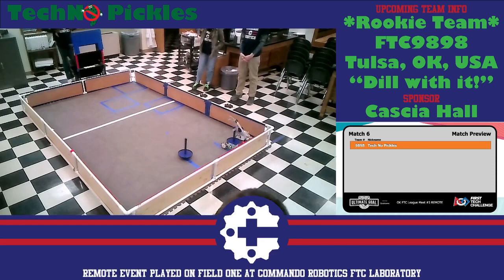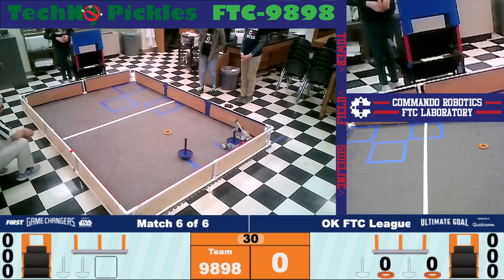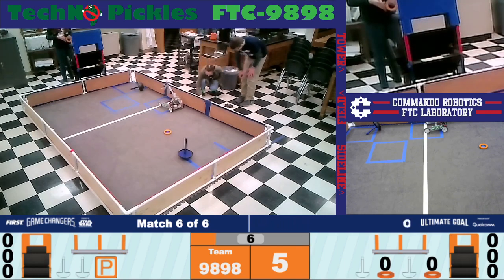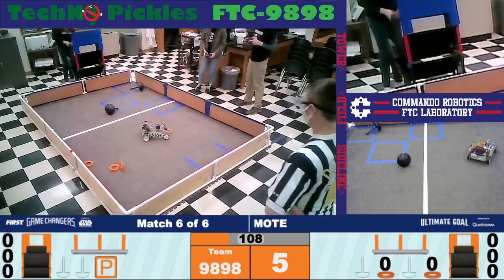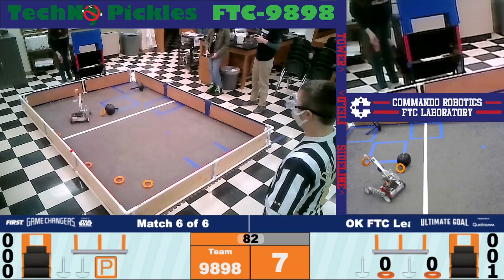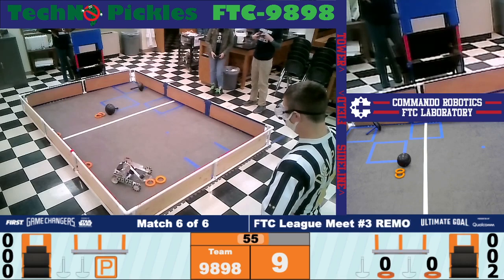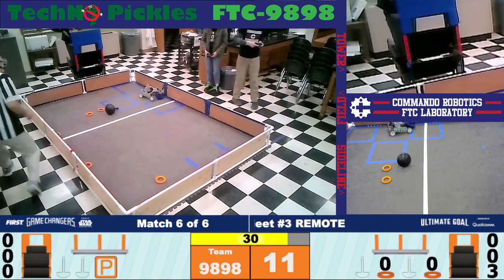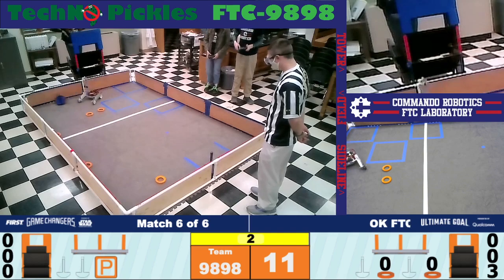9898 Tech No Pickles: Meet3 Match 6